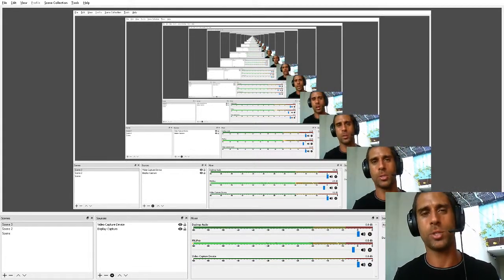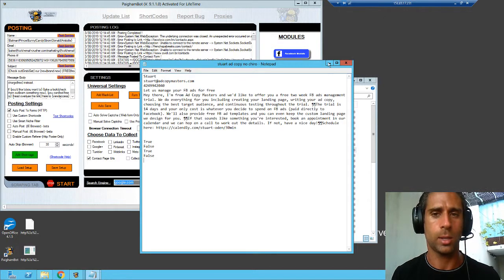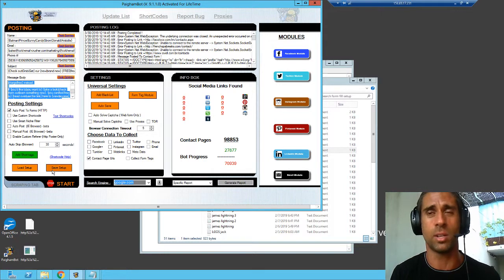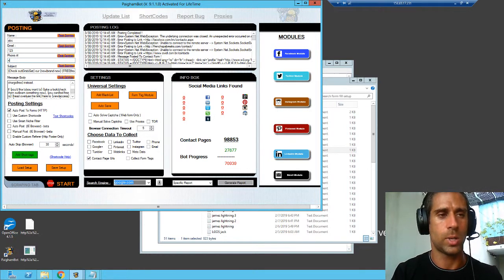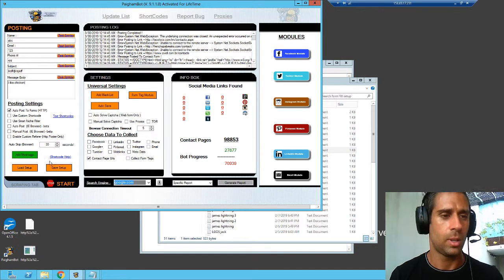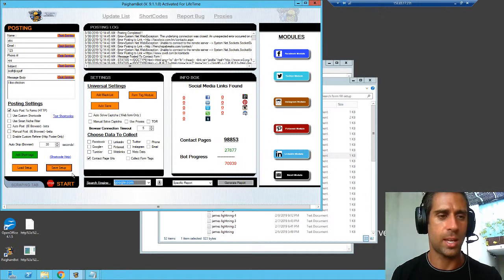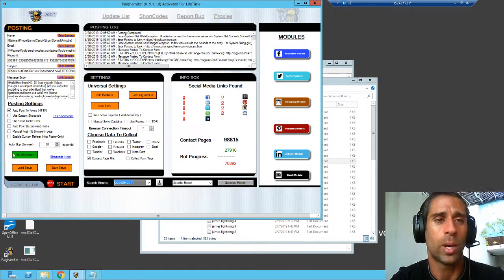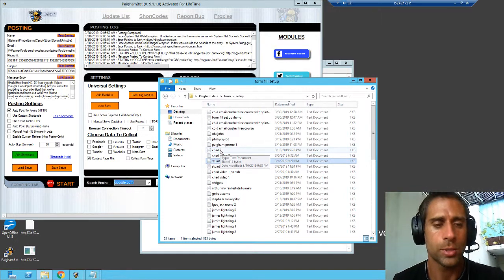How To AB Test Your Email Copy With Paigham Bot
Watch this video to learn how to AB test your email copy with Paigham Bot.

Paigham Bot has a ton of features and can be intimidating to use sometimes. It's a very robust piece of software, at least as far as contact form submitters go. Sure, it may not have as many features as GSA, but it does a lot of stuff and does it well.

That said, sometimes it can be difficult to figure out exactly what the features do and how to use them. This video explains how to use the Load Setup and Save Setup buttons to make your life easier when it comes to saving campaigns and AB testing your email copy.

A/B testing is very important because it lets you determine which email copy works best for which campaigns. One of the best things about Paigham Bot is that it gives you the ability to contact thousands or even millions of businesses through their contact forms (making you more effective than an email marketing pro), but the most powerful data mining software in the world is worthless without a proper b2b lead generation email.

This video explains an email marketing strategy that you can use to increase your conversion rate and make you happy to check your analytics. A/B testing is one of those things that nobody likes to do (we never like to admit that we're wrong), but it's a necessary evil when it comes to marketing.